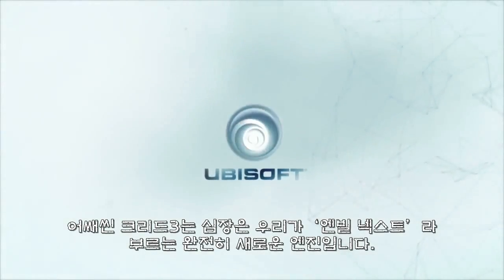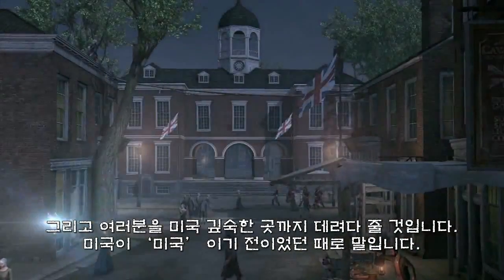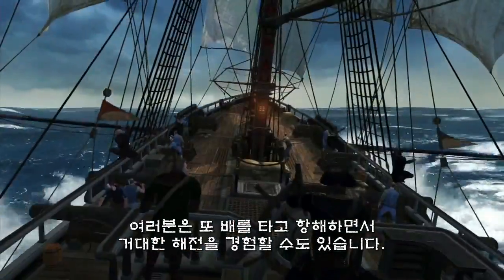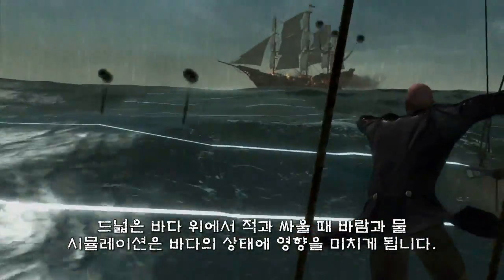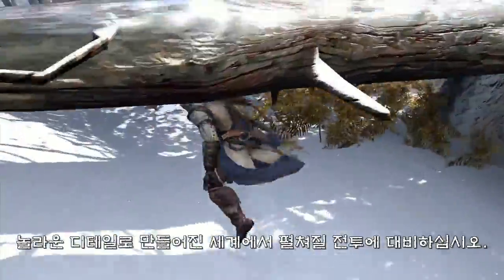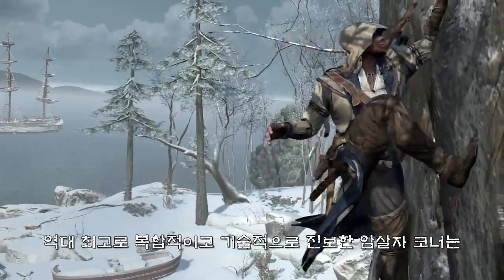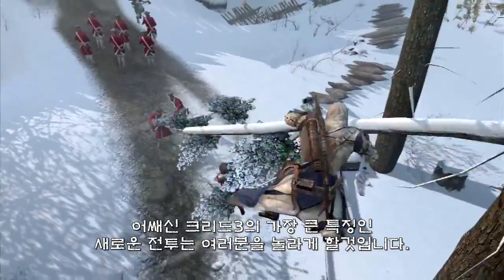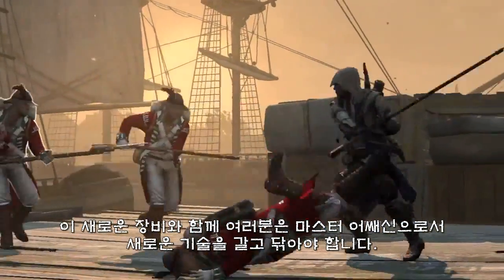어쌔신 크리드3 '엔빌넥스트' 한글자막 트레일러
Assassin's Creed3 AnvilNext Trailer (Korean Subtitle)
리얼보이의 열혈블로그